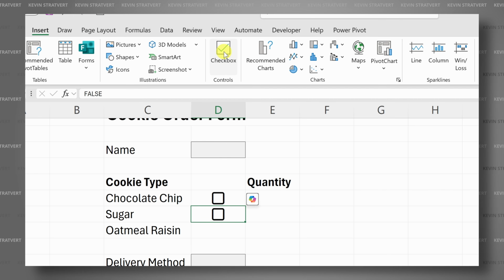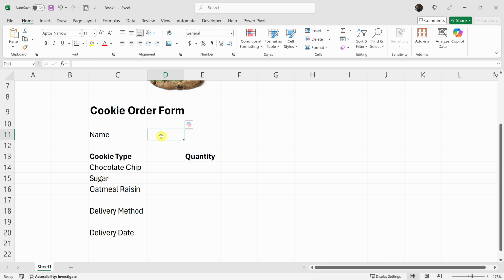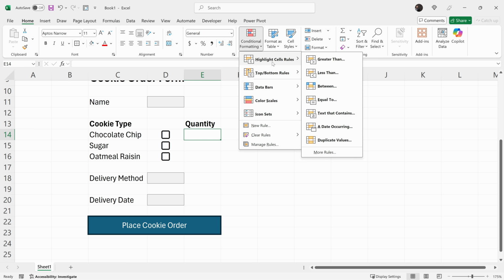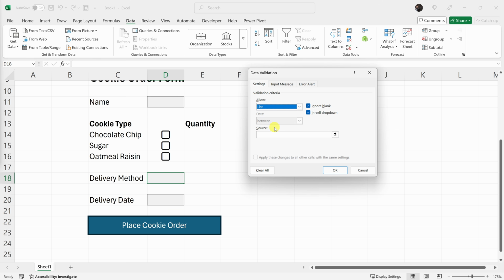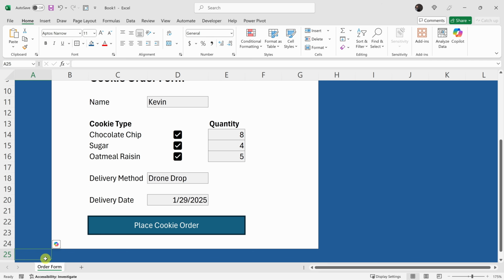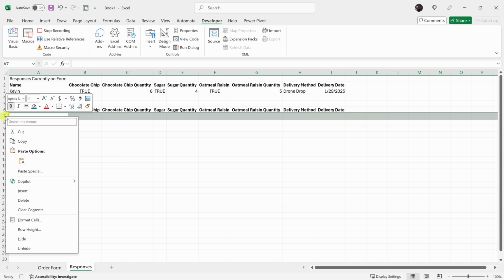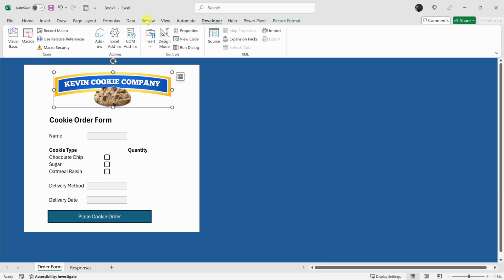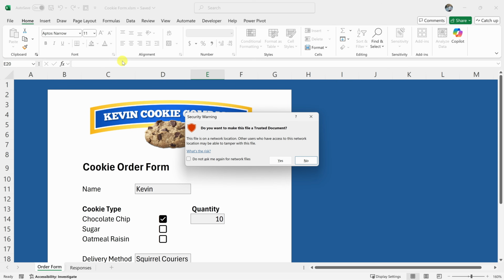How to Make an Automated Data Entry Form in Excel (Step-by-Step Tutorial)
Want to automate data entry in Excel? In this step-by-step tutorial, I'll show you how to create a sleek and professional automated data entry form that makes collecting responses effortless!

What You'll Learn:
✔️ Design a user-friendly form with text fields, checkboxes, drop-downs, and a submit button
✔️ Apply conditional formatting and data validation to control input
✔️ Automate data collection using Excel macros (no coding required!)
✔️ Protect your form to prevent unwanted changes
✔️ Save your form as a macro-enabled workbook for easy use

We'll build a cookie order form for the Kevin Cookie Company, but you can customize it for any business or project! Whether you're tracking inventory, logging customer orders, or collecting survey responses, this tutorial has you covered.

By the end, you'll have a fully automated Excel form that submits data with a click—no manual entry needed!

⌚ TIMESTAMPS
00:00 - Introduction
00:30 - Insert a Logo
01:37 - Build the Form Layout
03:16 - Format the Form
05:25 - Add a Place Order Button
06:42 - Insert Checkboxes
07:31 - Show Quantity Field Only When Checked
11:56 - Create a Dropdown for Delivery Method
13:20 - Restrict Delivery Date to Valid Dates
14:06 - Remove Gridlines & Add Borders
15:14 - Apply a Themed Background
16:02 - Test the Form with a Sample Order
16:48 - Link Form Fields to a Response Sheet
19:13 - Record a Macro to Capture Form Data
23:08 - Run a Macro Test
24:11 - Assign Macro to the Place Order Button
24:50 - Protect the Form from Edits
27:52 - Enable Full-Screen Kiosk Mode
28:20 - Save as a Macro-Enabled Workbook
29:25 - Wrap Up